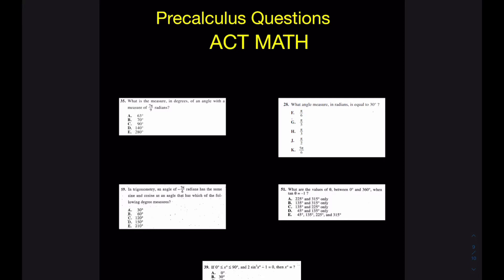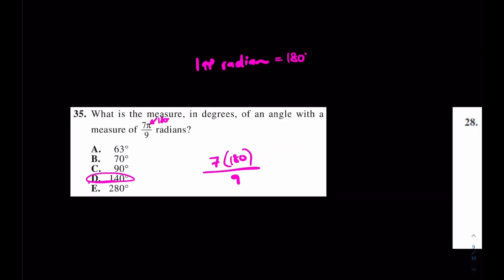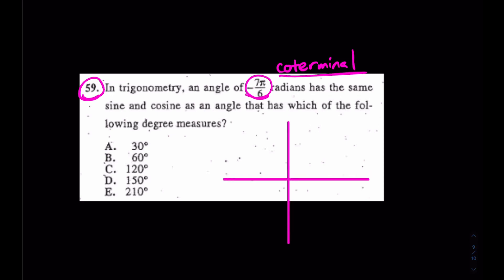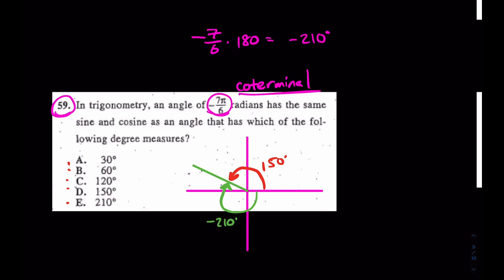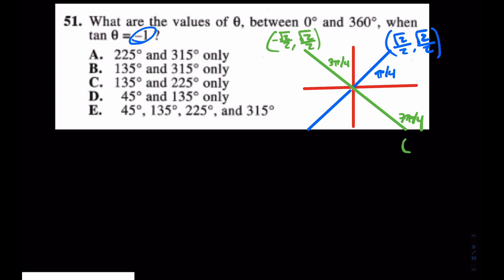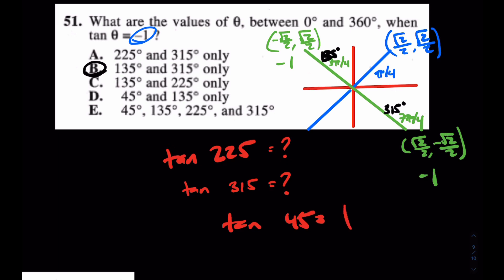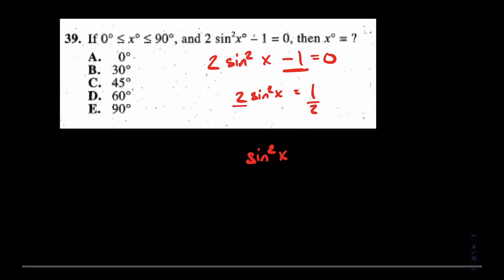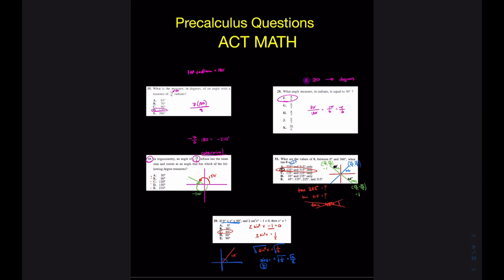WEIRDEST Precalculus Questions: ACT MATH SAT ACT MATH